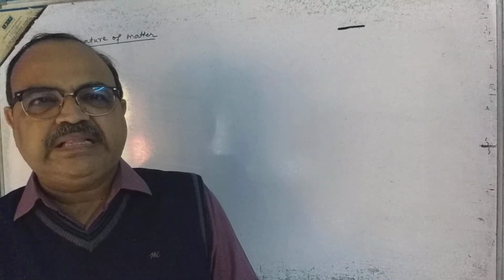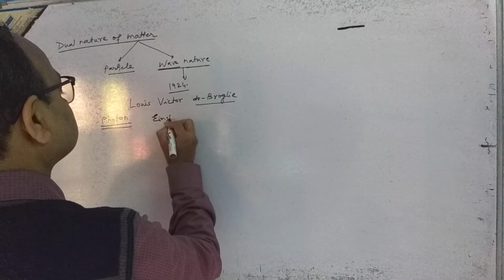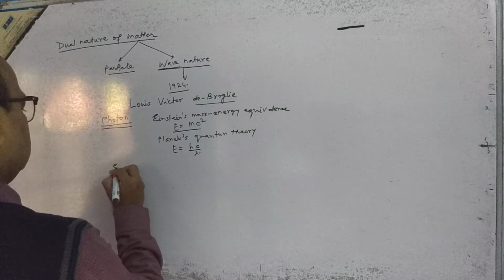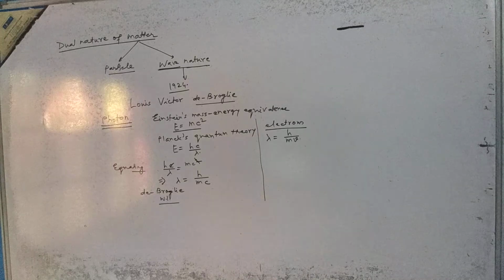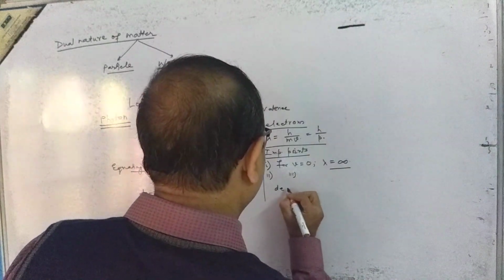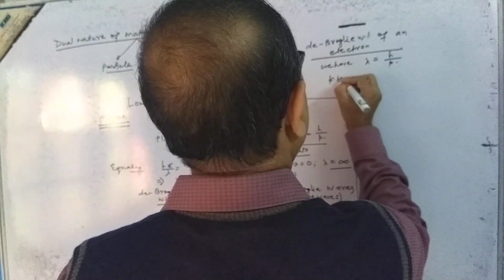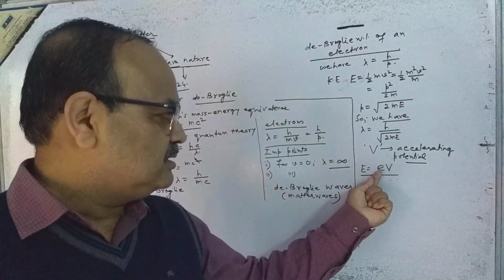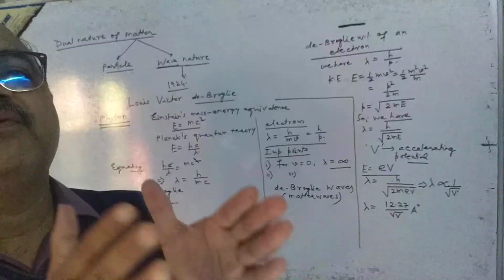Dual nature of matter